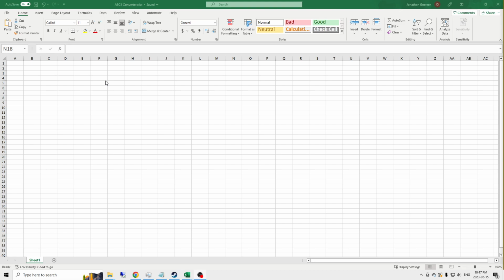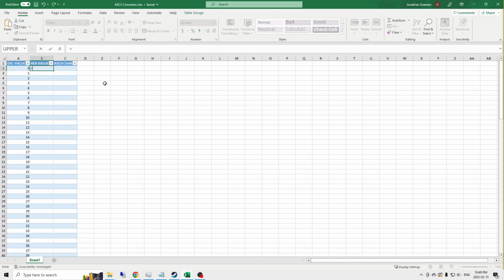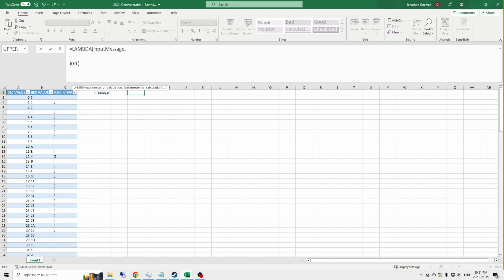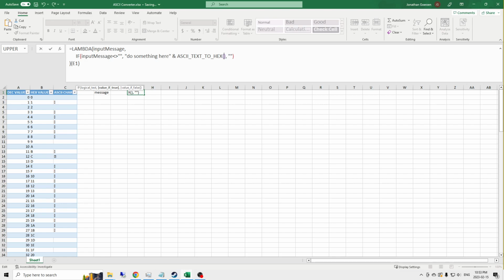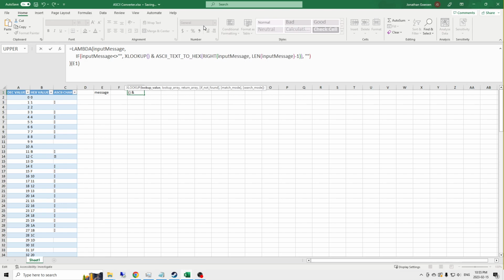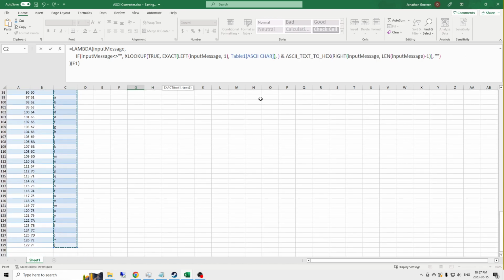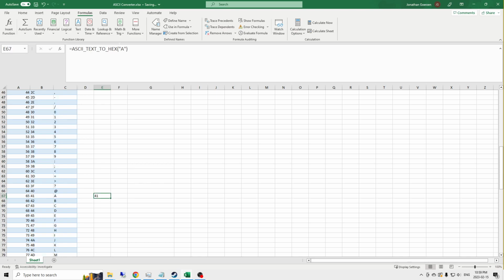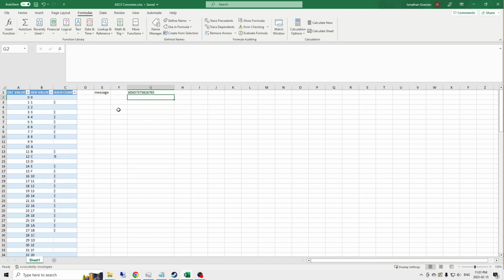How to convert text to hexadecimal (ASCII) with a Recursive Lambda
This tutorial video shows how to use a Recursive Lambda function in Excel to convert every character of an input message into hexadecimal. This one is pretty advanced (you should know how to use a lambda function) but does not require pre-knowledge of recursion.